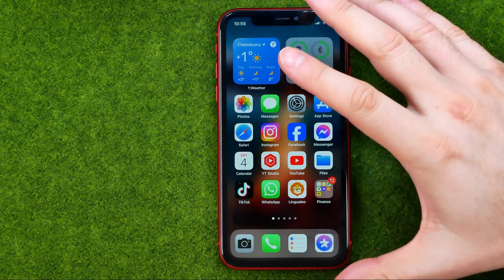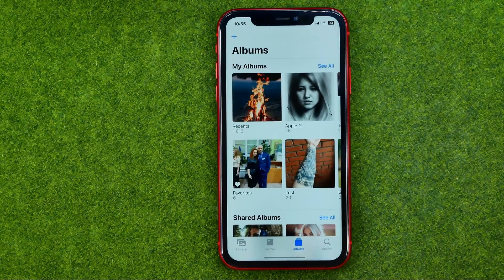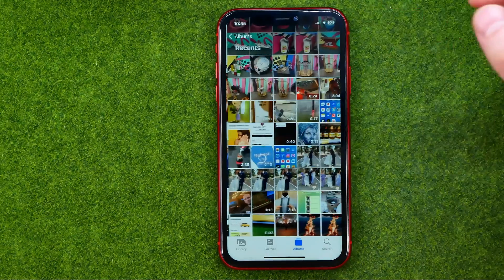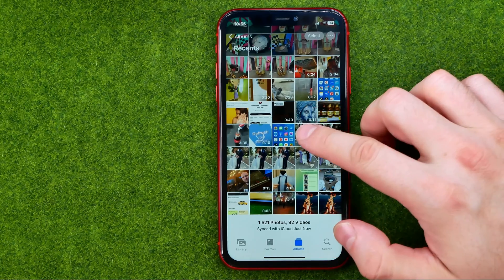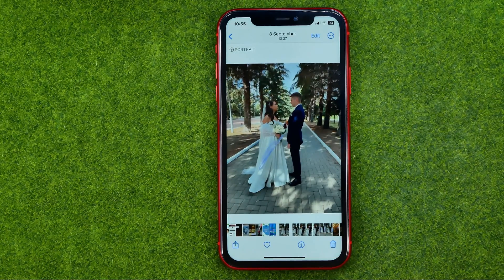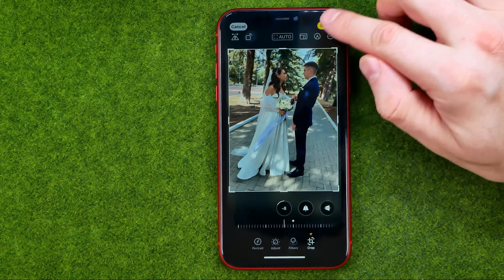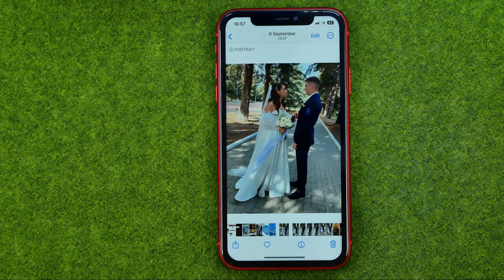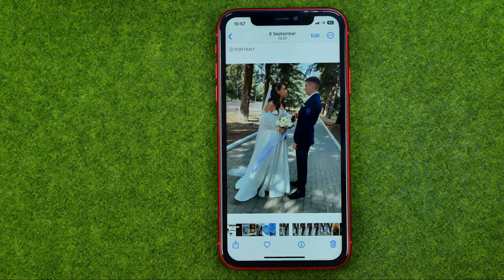How to Rotate Photo on iPhone 15 Pro - Full Guide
Here's how to rotate photo on iphone 15 pro